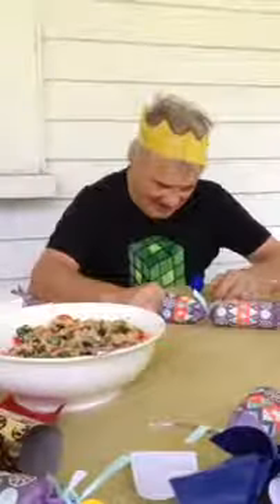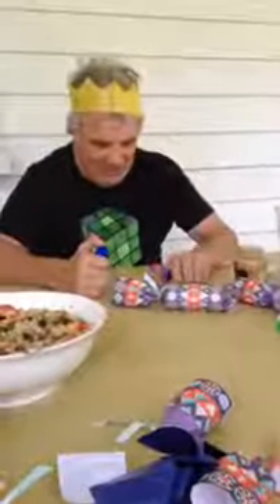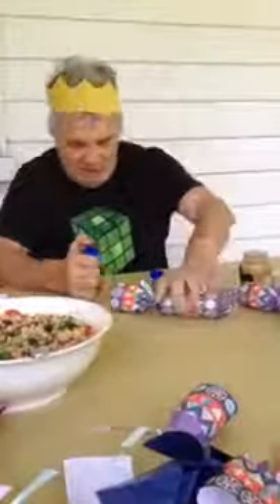maurieos MAGIC TRICK FROM CHRISTMAS CRACKER 2015